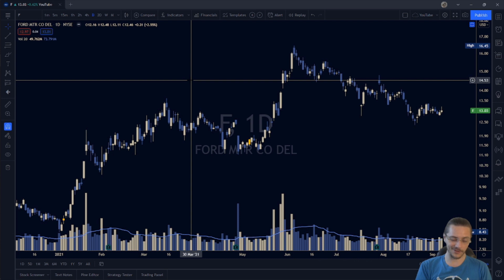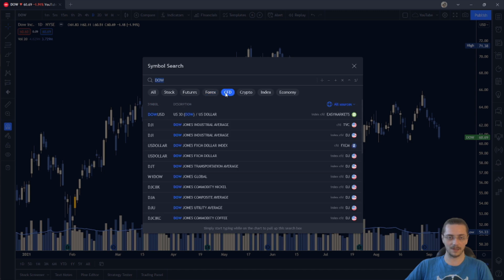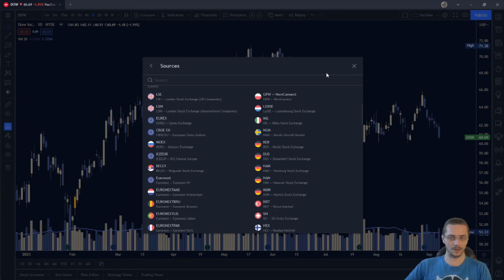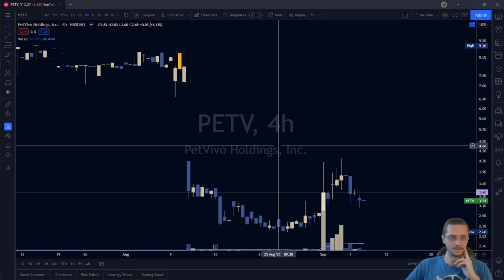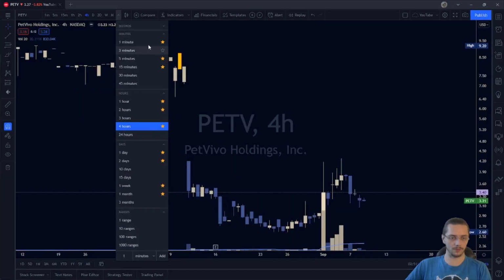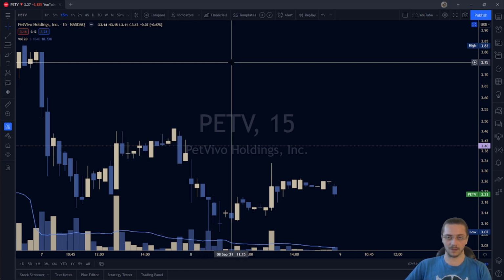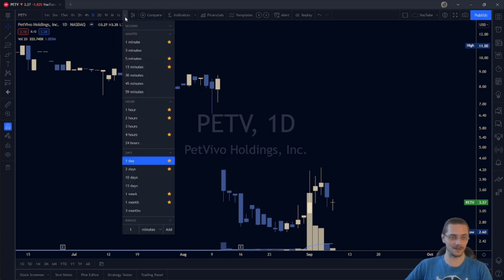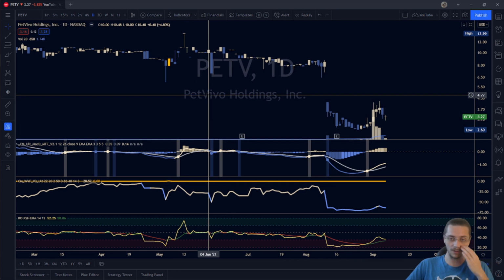Lesson 4: Tickers and Time Frames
More titillating tools to try today! Tickers and Time Frames are easy enough to grasp, but it's best to cover all the bases we can.

To use the chart style shown in this video click here, copy it (top right), and save it:

Get $30 credit when you sign up for a paid TradingView plan and help me reach a side goal to improve this channel with the option to save unlimited chart designs